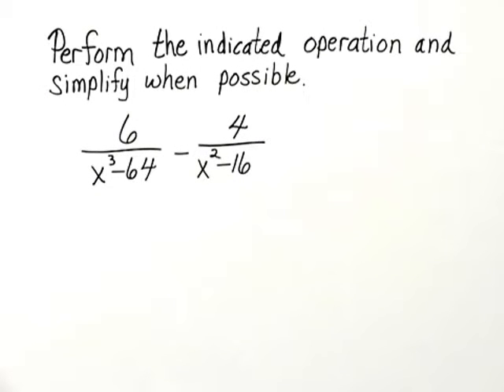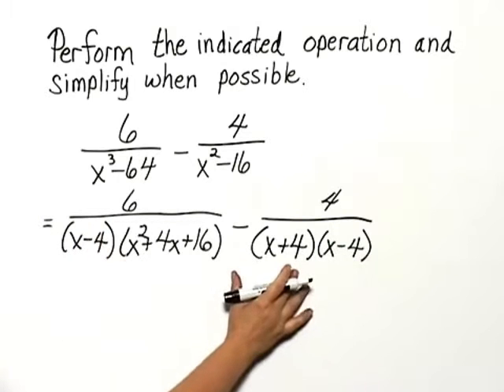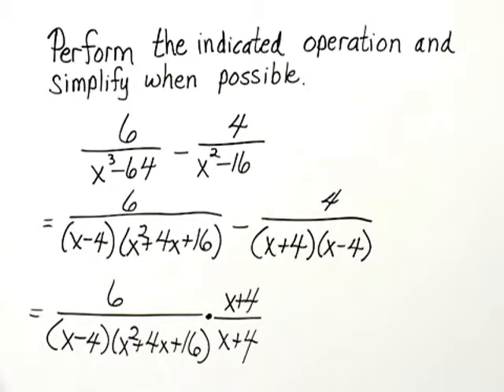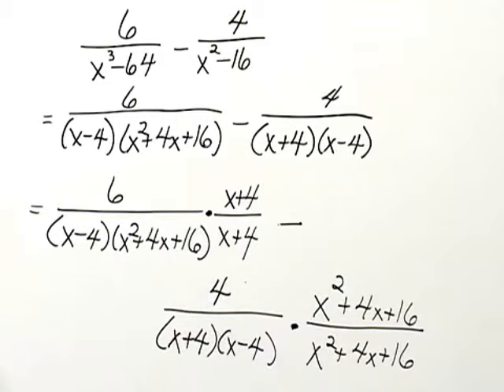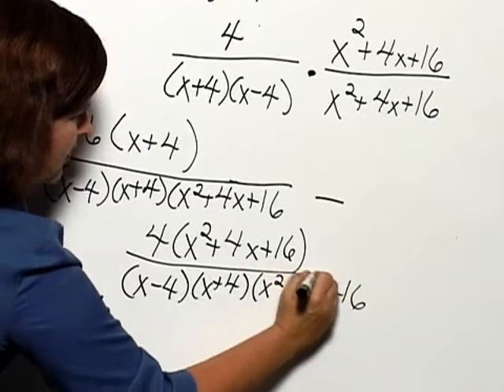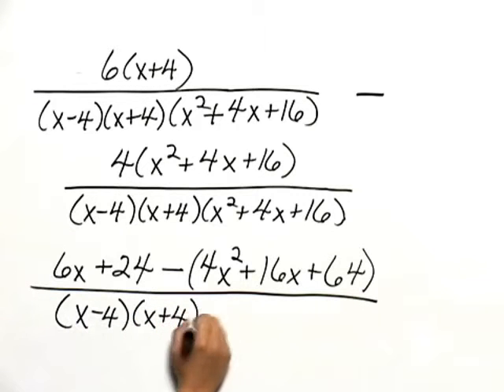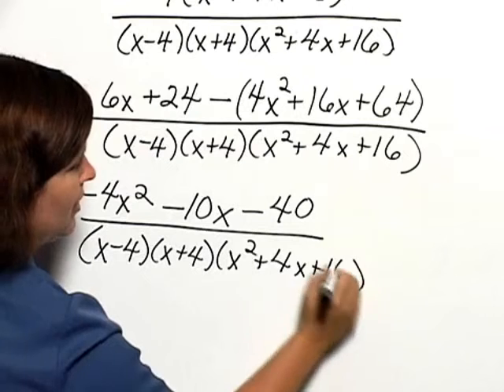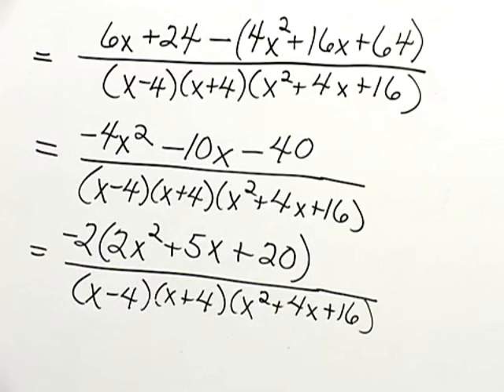Bittinger Intermediate Algebra 10e Chapter Test Prep Ch. 6 Ex. 6